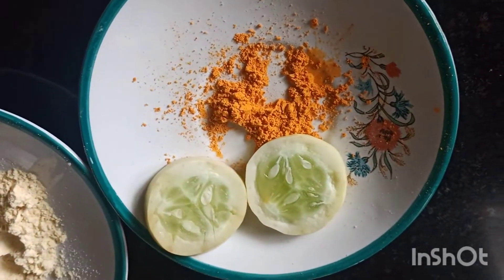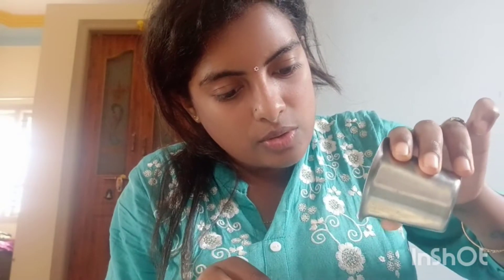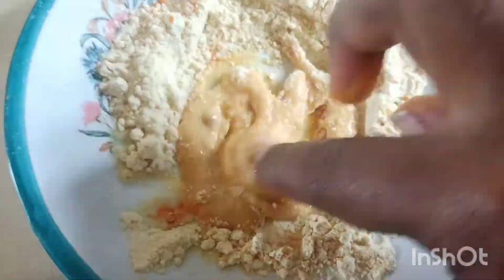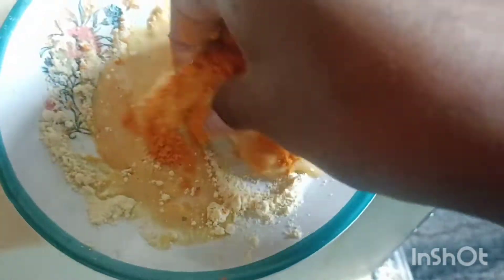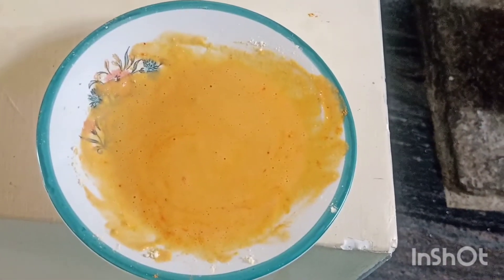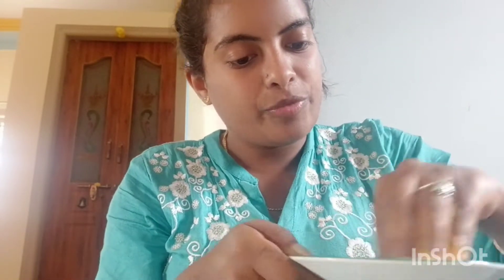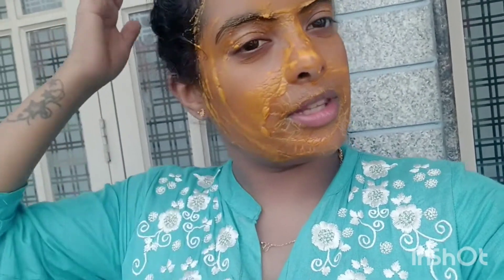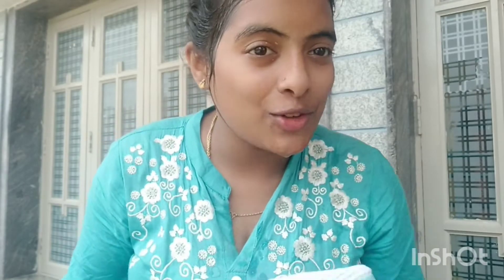easy skin care at home (tanu gowda tanu)